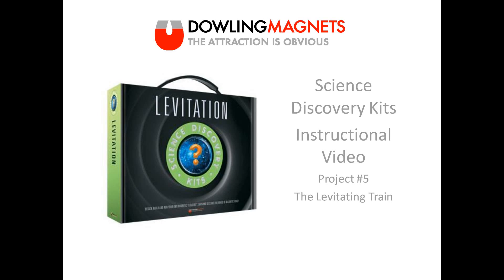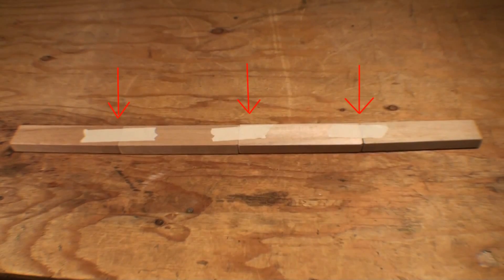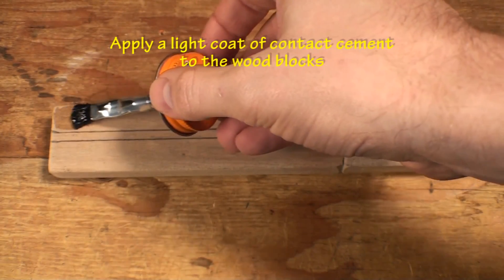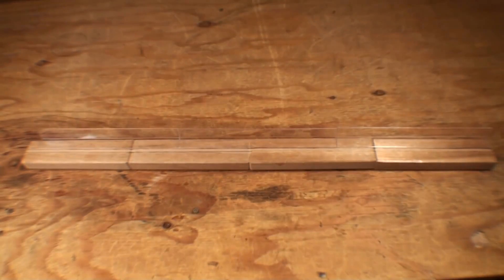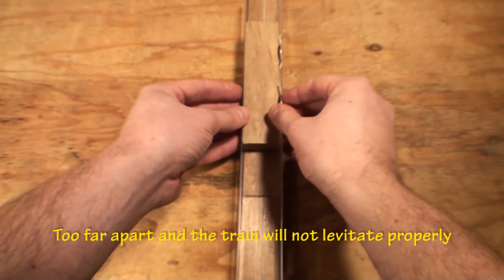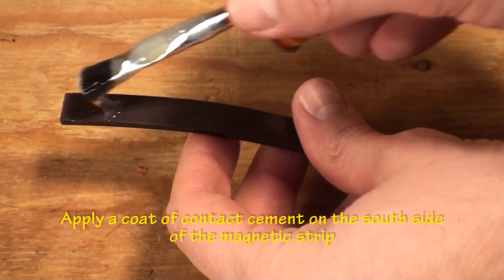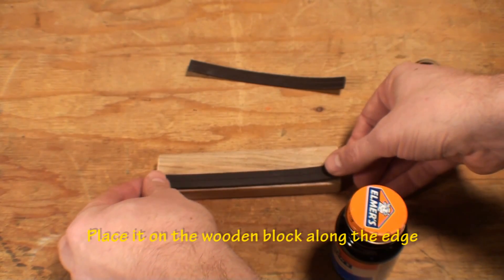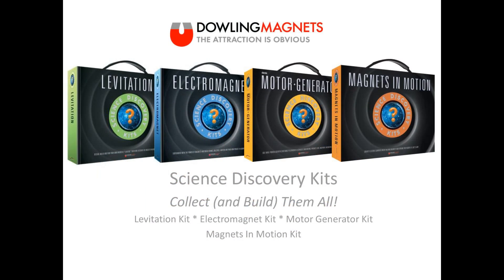How to Build the Levitating Train